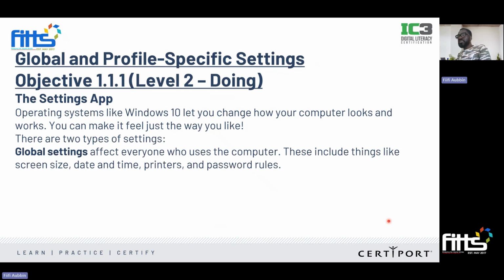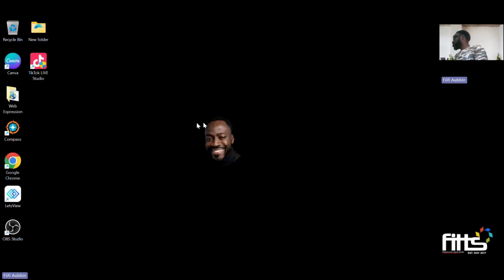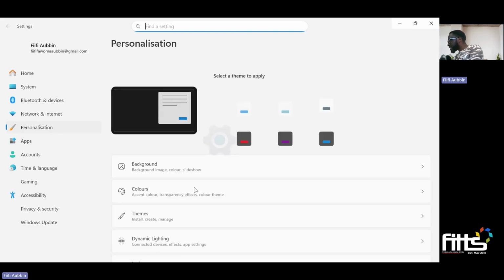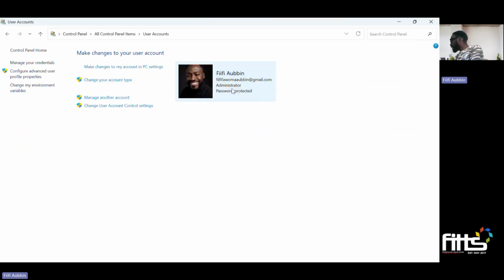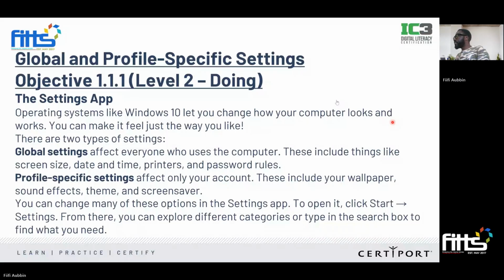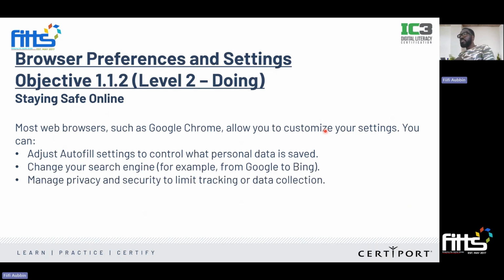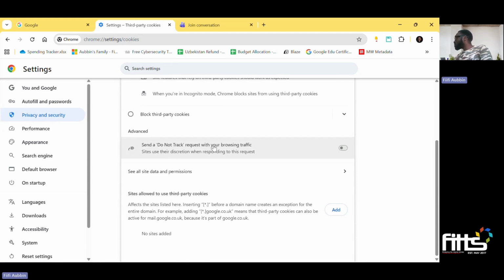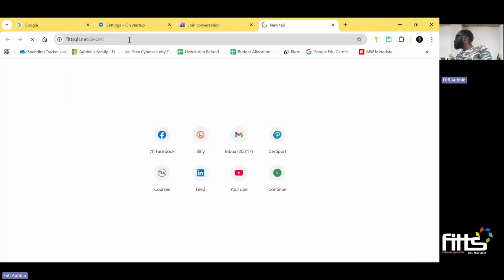IC3 GS6 Lesson 8.1: Customize Digital Environments Personalize Your Workspace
Welcome to IC3 GS6 Level 2 – Lesson 8.1: Customize Digital Environments in the IC3 Digital Literacy Certification series by FITTSGH.

In this lesson, you will learn how to personalize and optimize your digital workspace to improve productivity, efficiency, and user experience across different devices and platforms.

💡 In this lesson, you will learn:
✅ How to customize desktop and system settings
✅ Personalizing themes, layouts, and accessibility features
✅ Adjusting notifications and preferences
✅ Improving efficiency by tailoring your digital environment
✅ Creating a workspace that suits your needs

This lesson is part of Level 2, where we move beyond the basics and begin to apply digital skills in real-world scenarios.

If you're preparing for IC3 certification or improving your digital skills, this lesson is essential.